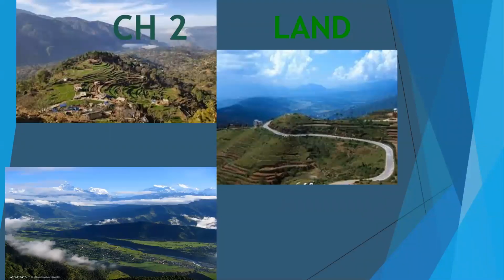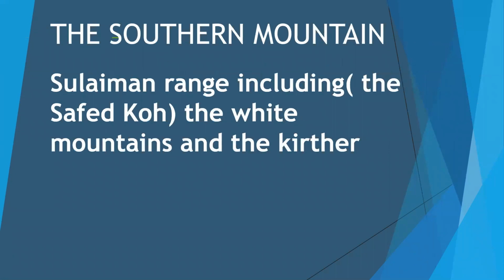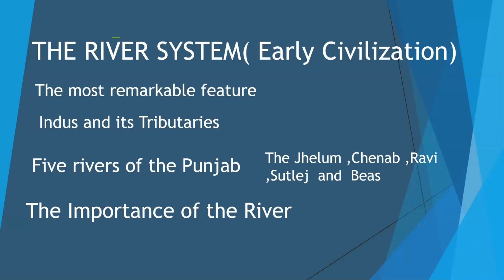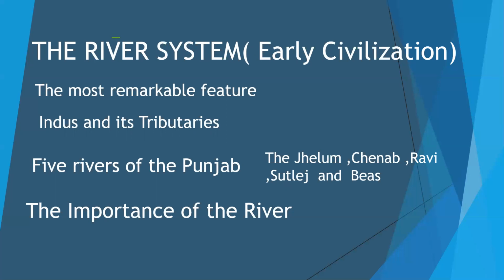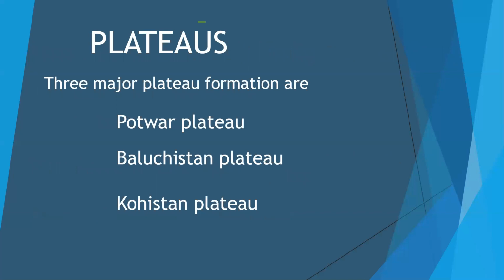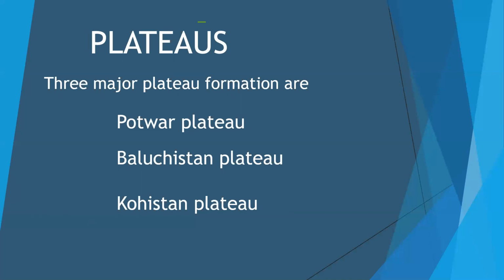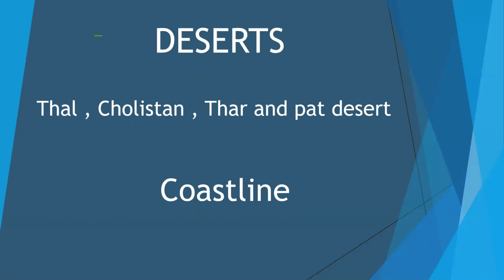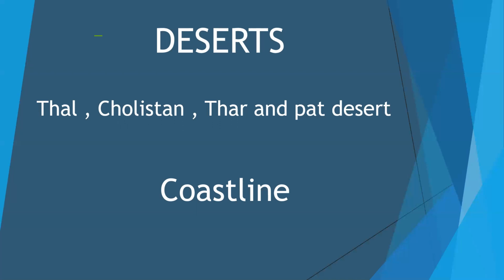Grade 11 PAKISTAN CULTURE 5